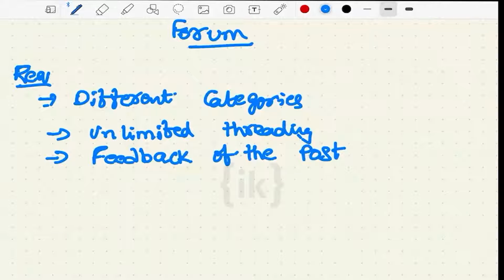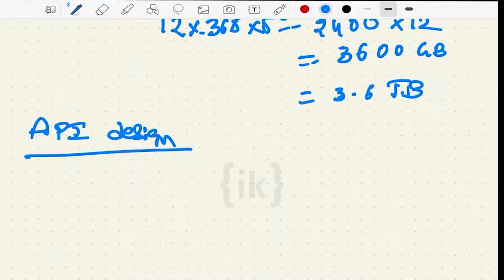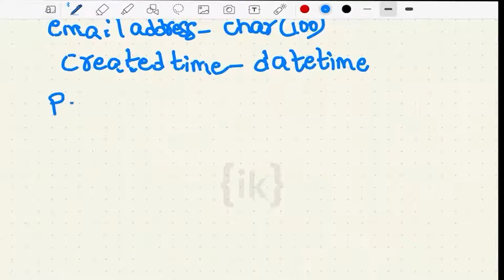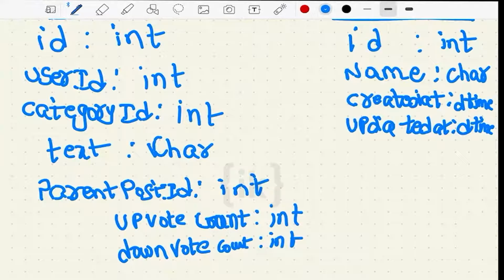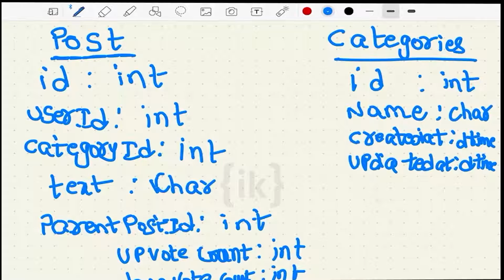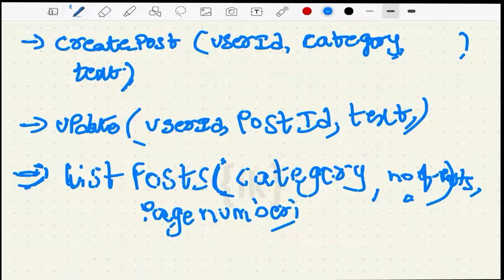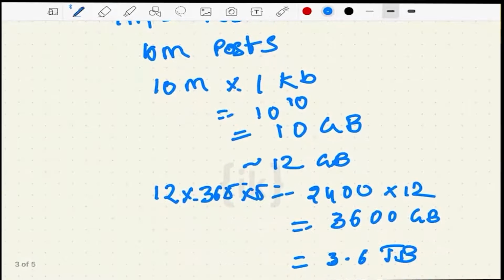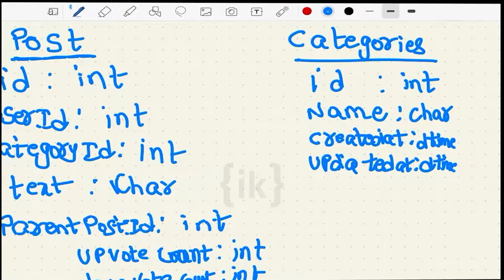Mock Interview by Senior Software Engineer at Slack | Scalable Distributed System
Unscripted is Interview Kickstart's fresh take on bringing experts to simulate interviews. In This Mock Interview, our expert from Slack will interview candidates for the role of software engineer, and our major focus today will be on Scalable Distributed Systems.